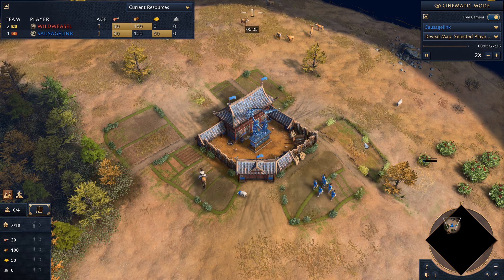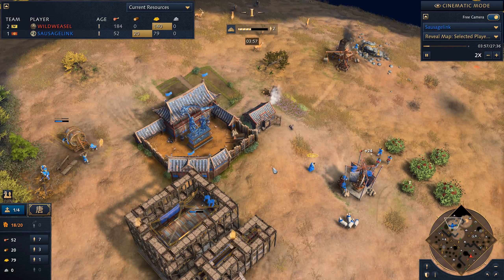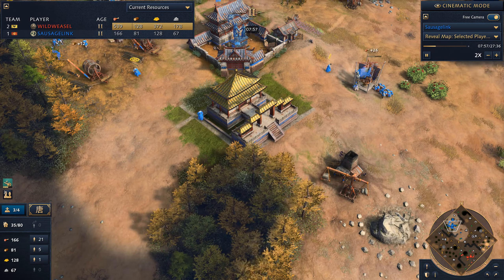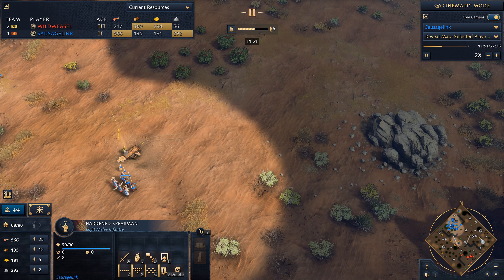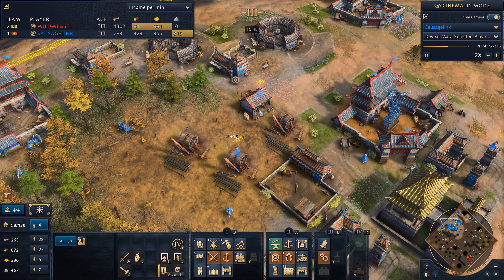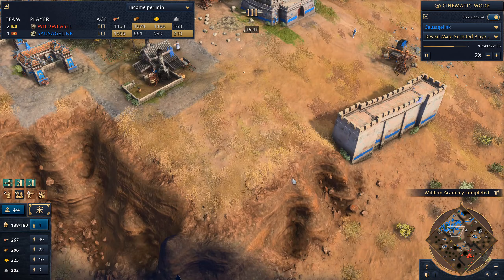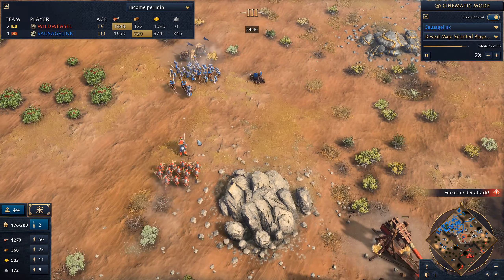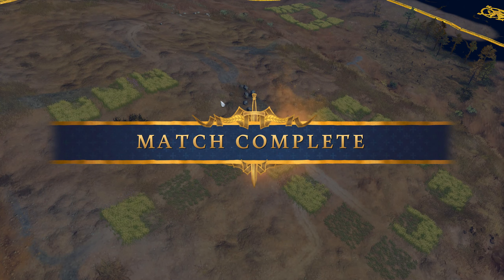AoE4 Replay - I Like The Map, Don't Like The Matchup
More Chinese gameplay, but on a map which is meant for them: Hill and Dale. Too bad I'm up against an HRE opponent. I'll have to figure out this matchup on the fly.